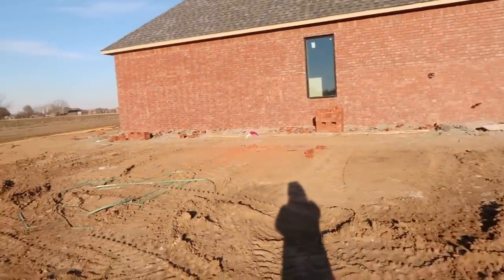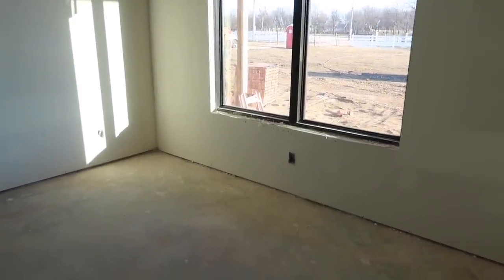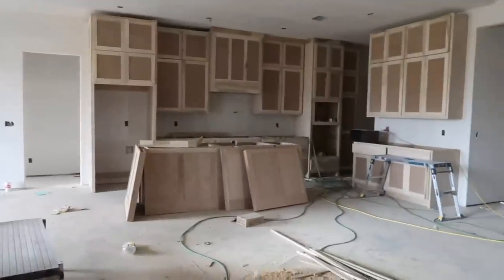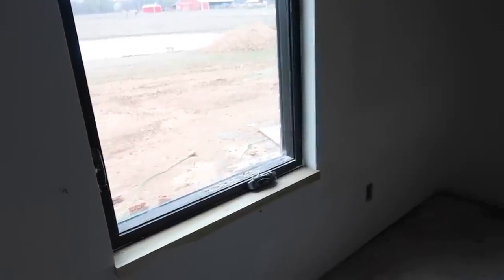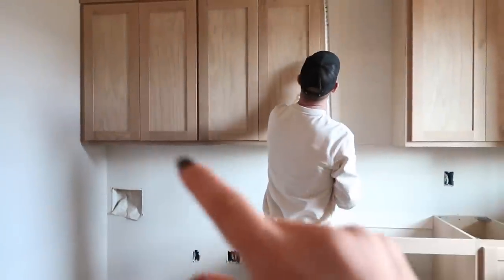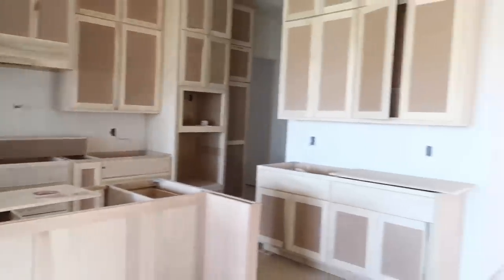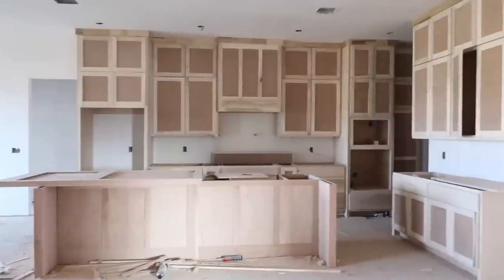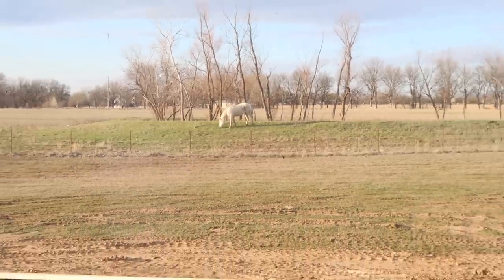NEW HOME UPDATE #5 | DREAM HOME DESIGN STYLES + CHOICES | CUSTOM HOME BUILDING IDEAS 2023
Welcome to our 5th home update video showing all of the progress from the previous month and where we stand as of now! Only two more months and we should be in this home!

Galaxy Light Projector
Shiatsu Foot Massager and Heater
Prime Oak 6 Drawer Executive Desk
Guest Room White Oak 3 Drawer Nightstand
Master Room White Oak 2 Drawer Nightstand
Manor Park Farmhouse 6 Drawer Dresser, White Oak
Black Ziplock Bag Drawer Organizers
Under the Sink Adjustable Organizer Shelf
Coffee K-Cup Drawer Organizer
Battery Organizer
Space Saving Pant Hangers
Adjustable Shoe Stacker Storage and Organizers
Cord Cable Wrangler
Cord and Charger Organizer Box
5 Battery Charger Power Bank
Shoe Drawers
Hat Hanger Organizer
Velvet Hangers
Wooden Hangers
Adhesive Shower Shelves
Space Saving Clothes Chain Hanger
Eufy Security Cameras
Kasa Smart Plugs
Sleek Socket to Hide Cords
Mirrored Digital Alarm Clock
LED Strip Lights Color Changing
Smiley Face Slippers
Wax Battery Timer Flameless Candles
Electronic Lighter
Easy Jar Opener
Safety Timer Outlet for Bathroom Hot Tools
Lint and Pet Hair Remover
Appliance Adhesive Cord Wrap Attachment
Bed Sheets w/ Pocket Holder
Magnetic Pickup 3 Piece Tool Kit
Flame Diffuser Humidifier
5 Piece LED Magnetic Flashlight and Pickup Tools
Wifi Light Socket Security Camera

Chapters Added:
0:00 - Intro
0:50 - Inside Walk Through
4:50 - Laundry Room Cabinets are in!
6:21 - Pantry Shelving and Kitchen Cabinets
8:18 - White Oak Doors are in! Closets and Bathroom Cabinets
10:15 - Door Issues
12:12 - Update on Brick and Front Columns Issue
13:23 - Mudroom Bench and Master Closet Updates
15:50 - Fireplace Mantle, Floating Shelves and Wrapped Beams
17:38 - Custom Front Entry Door
18:53 - Baseboard Trim and Window Stools Installed
19:45 - Built In Linen Closet for Master Shower
22:34 - The View!